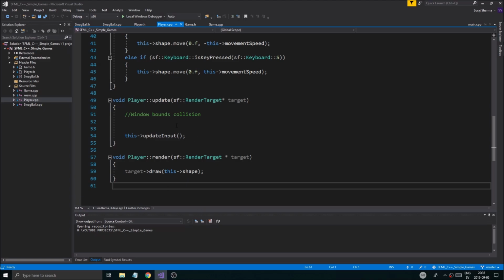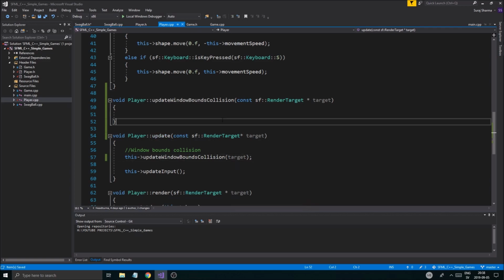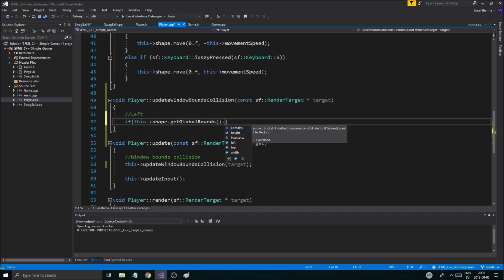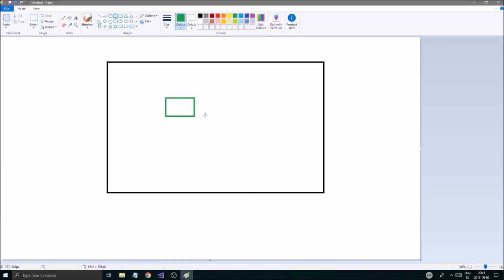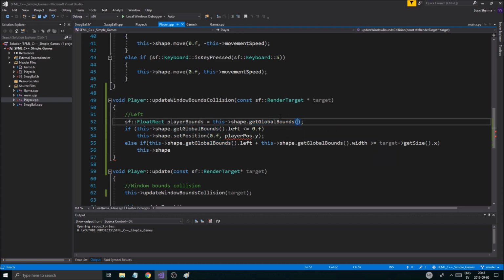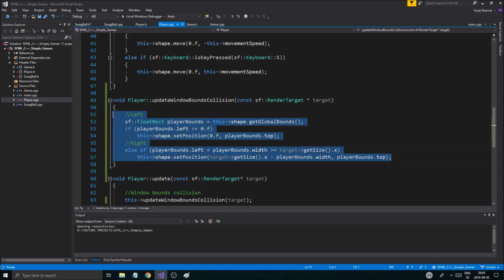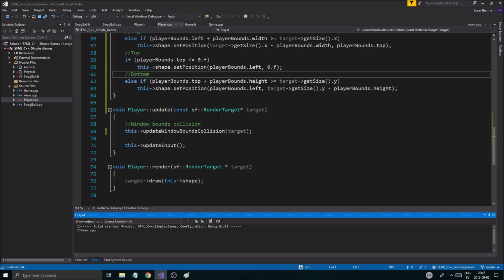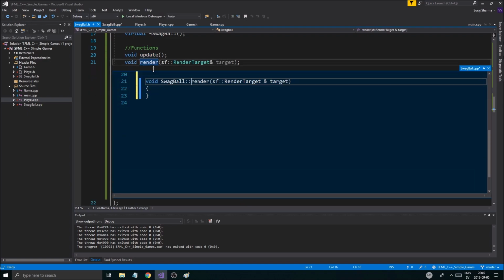[ C++ & SFML - Simple 2D Games ] - GAME 2 / PART 4 - Window bounds collision.